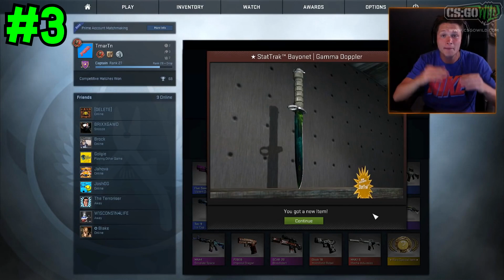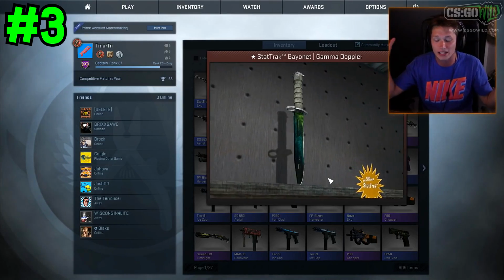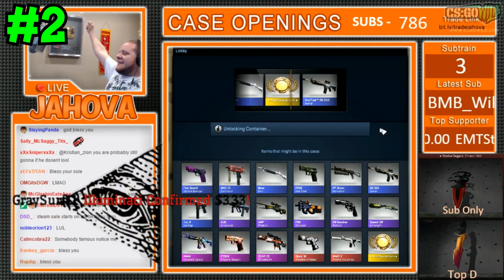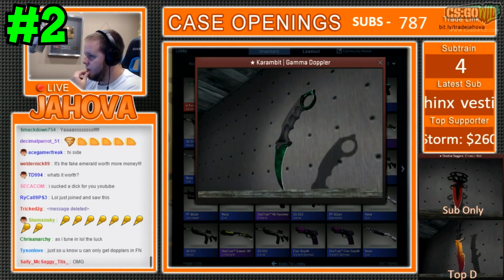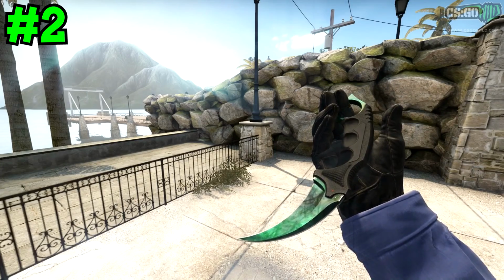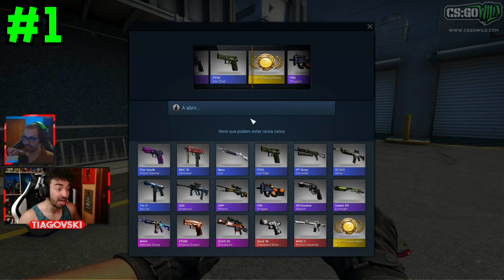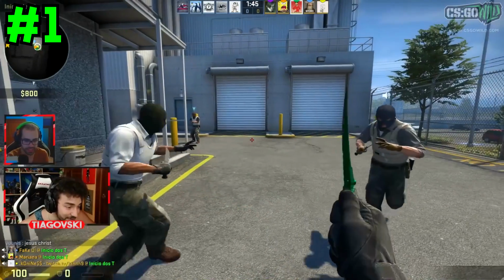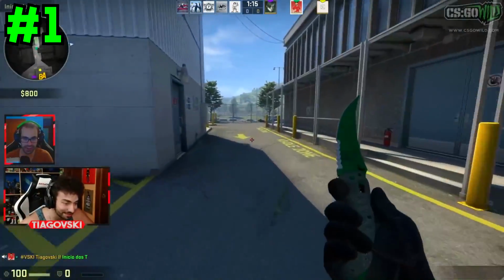CS:GO - Top 5 Most Expensive Gamma Knife Unboxing Videos!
The best insanely expensive knife unboxing videos from twitch and youtube.